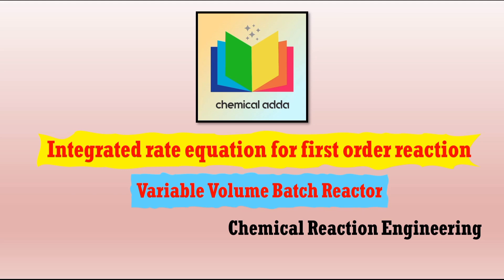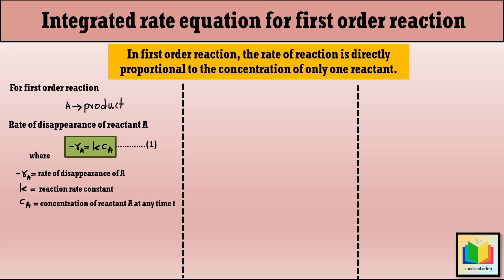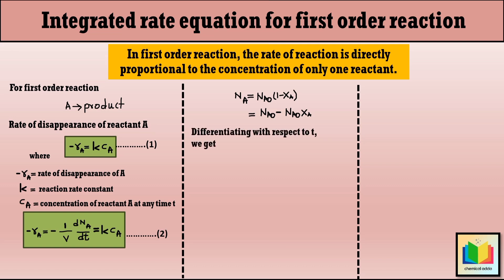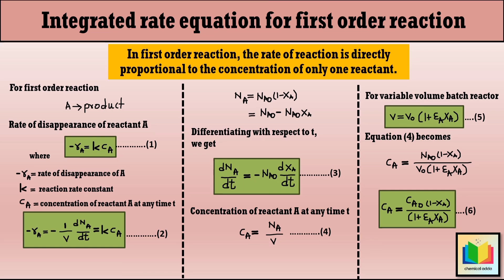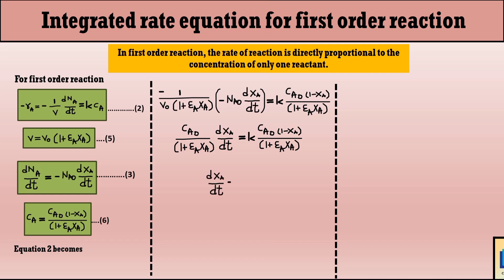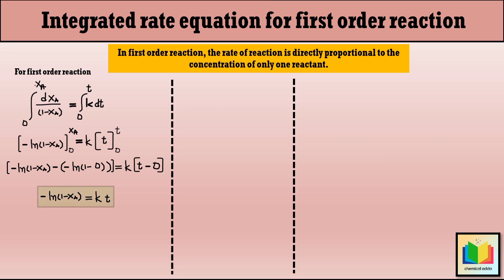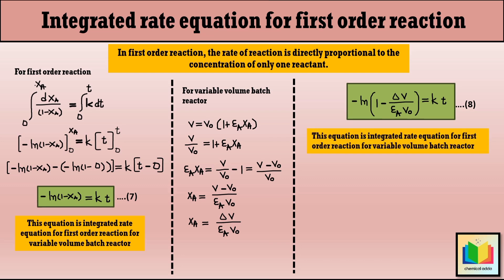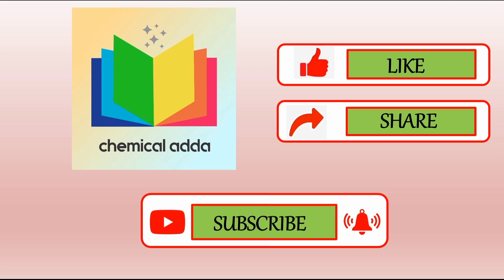Variable Volume Batch Reactor | Integrated Rate Equation for First Order Reaction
What is the Integration Rate Equation for First Order Reaction For Variable Volume Batch Reactor
Variable volume batch reactor
@Chemical adda

Link of video Variable volume batch reactor